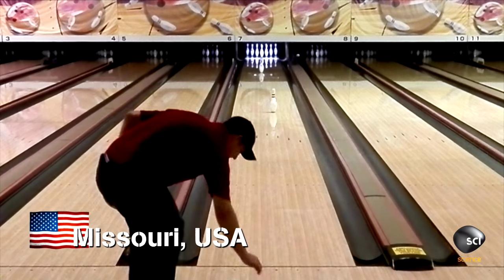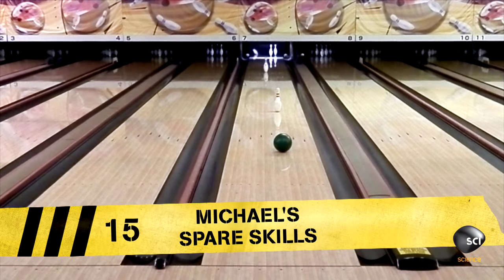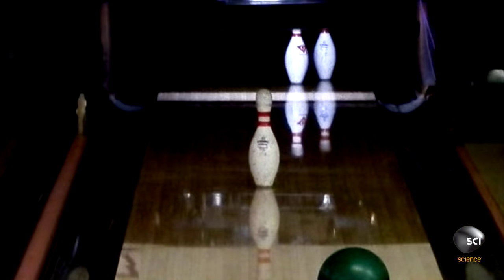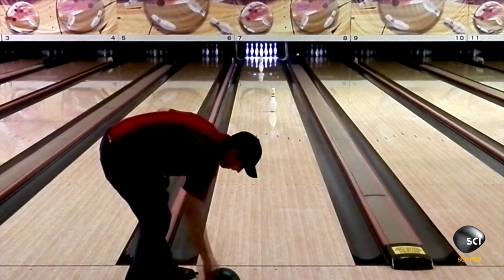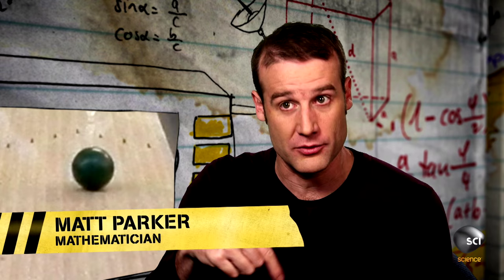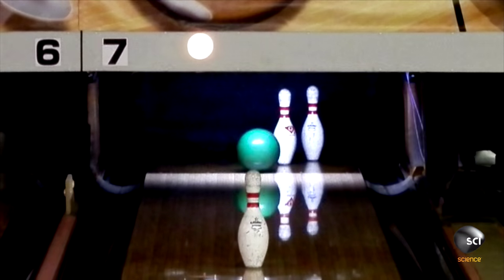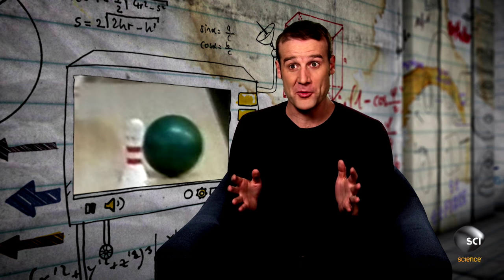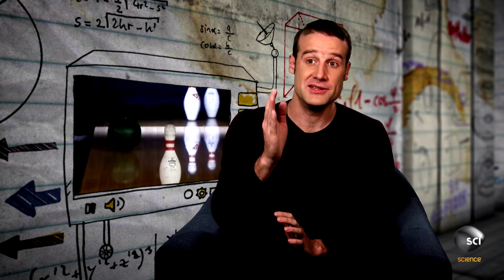How Does This Bowling Trick Shot Work?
What's the science behind this bowler's precision?

Don't miss new episodes of OUTRAGEOUS ACTS OF SCIENCE Saturdays at 9/8c on Science: